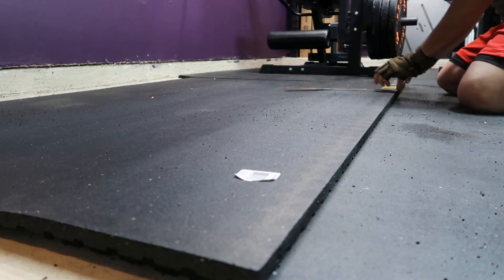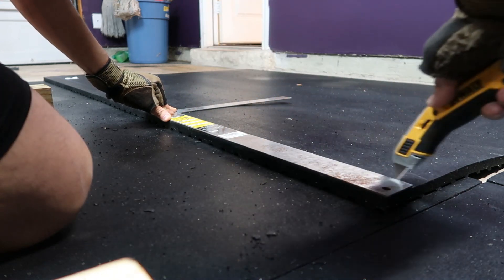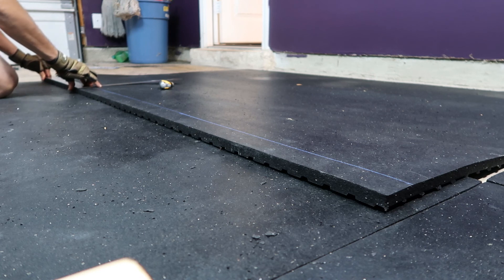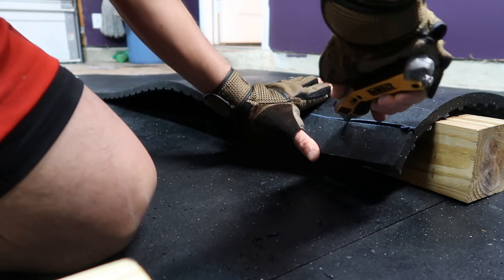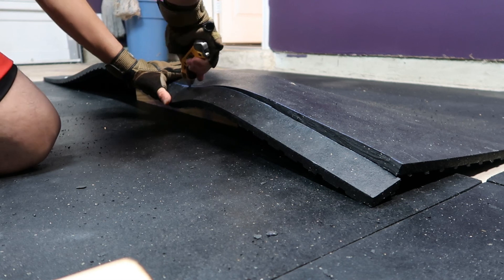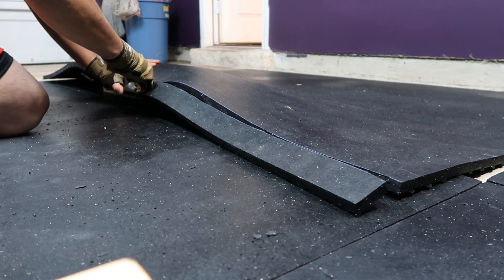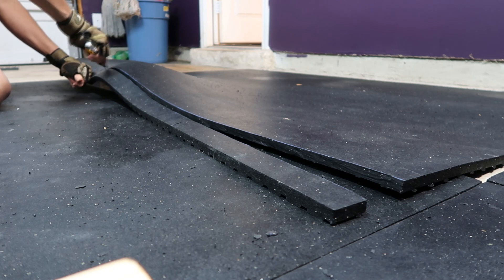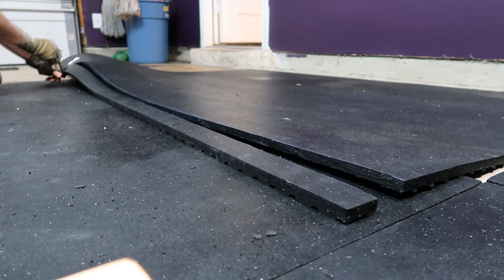How I cut my Garage Gym Horse Stall Mats